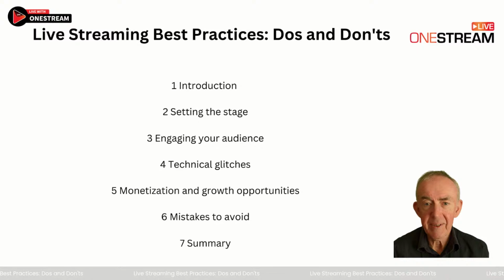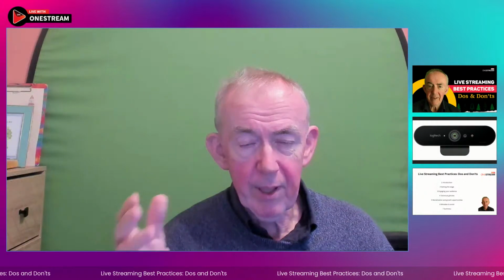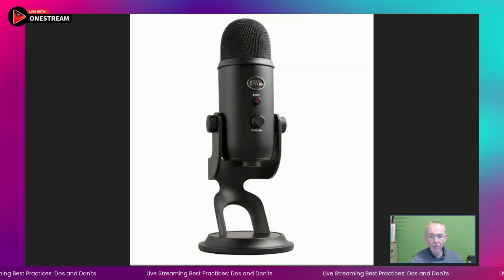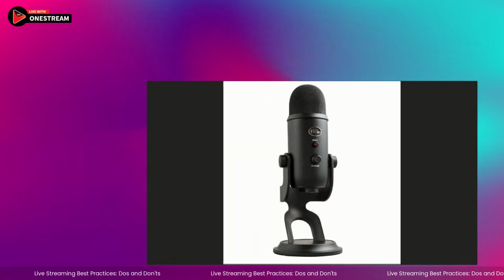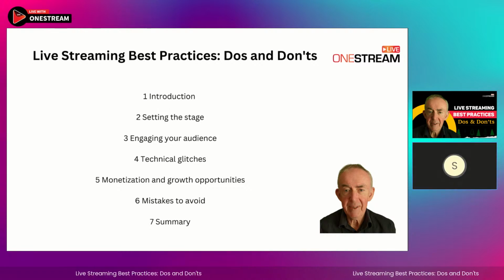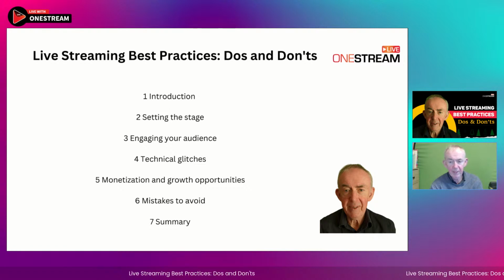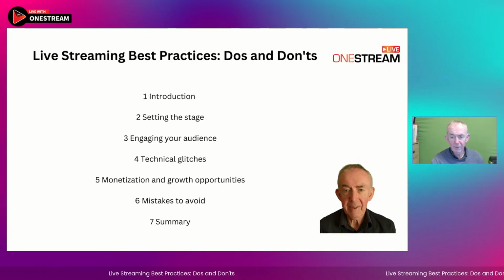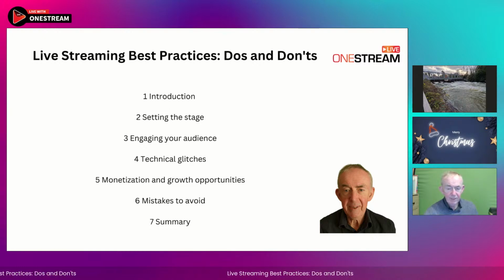Dos and Don’ts of Live Streaming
Live Streaming Best Practices: Dos and Don'ts

Description: 👍 Want to engage and captivate your viewers through live streaming? Look no further! In this live show, Steven dive deep into the dos and don'ts of live streaming, sharing our expert insights and proven best practices.
⭐️ Whether you're an aspiring content creator or a seasoned streamer, this comprehensive guide is packed with invaluable tips to enhance your live stream's quality, boost engagement, and maximize viewership.

📌 TOPICS COVERED:
🔸 Setting the stage: Optimal equipment, lighting, and background setup for a professional-looking stream.
🔸 Engaging your audience: Interactive strategies, Q&amp;A sessions, and incorporating viewer feedback.
🔸 Technical glitches: Common issues, troubleshooting, and overcoming streaming obstacles.
🔸 Monetization and growth opportunities: Leveraging sponsorships, ad revenue, and strategies to expand your audience.